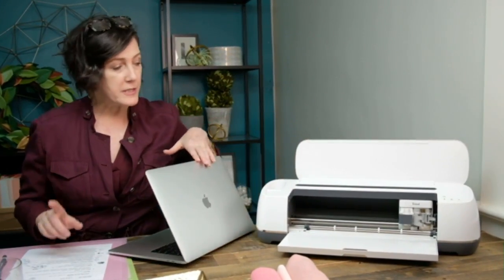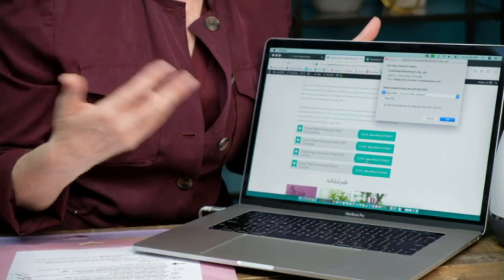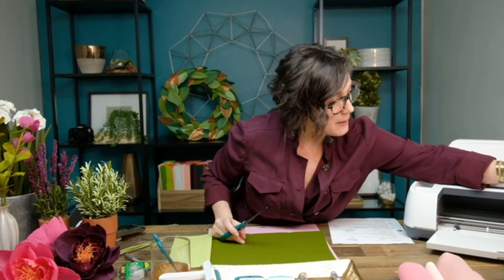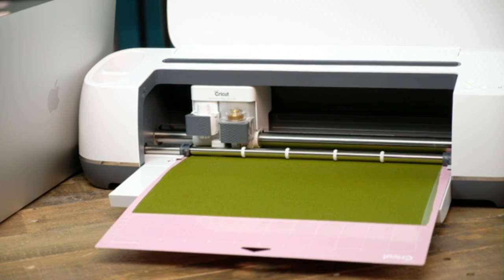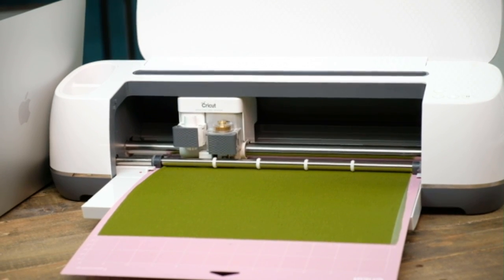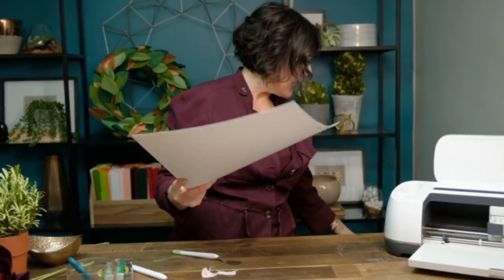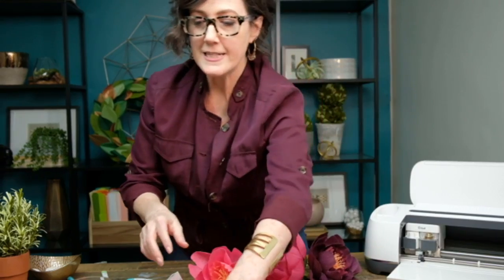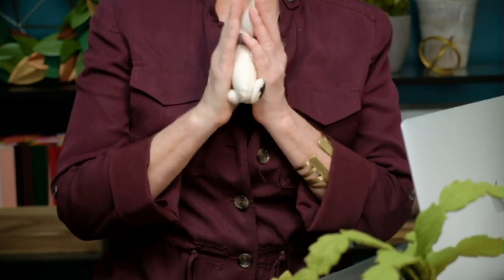Mastering Cricut Maker: Crepe Paper & Felt Tips & Tricks for Stunning Crafts!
Welcome to our crafting masterclass with the Cricut Maker! In this video, we'll dive into the magical world of crepe paper and felt crafting, revealing essential tips and tricks to elevate your crafting game to new heights.

Unleash your creativity as we explore the versatility of the Cricut Maker, perfect for cutting intricate designs on crepe paper and felt materials. Whether you're a seasoned crafter or just starting your creative journey, our step-by-step instructions and expert tips will help you achieve stunning and professional-looking results.

Learn how to prepare your materials, set the perfect cutting settings, and make the most out of your Cricut Maker for your crepe paper and felt projects. From delicate flowers and intricate designs to charming decorations and fashion accessories, the possibilities are endless.

Join us as we craft together and discover the joy of creating unique and personalized projects with the Cricut Maker. Let your imagination run wild, and turn ordinary materials into extraordinary crafts that will impress and delight.

Get ready to master the art of crepe paper and felt crafting with the Cricut Maker! Let's create stunning crafts together! 🌸🧵

Love DIY? Head over to our site for membership options, patterns and step-out tutorials